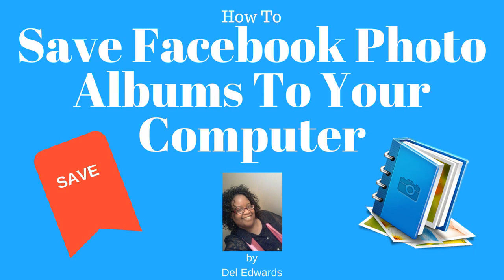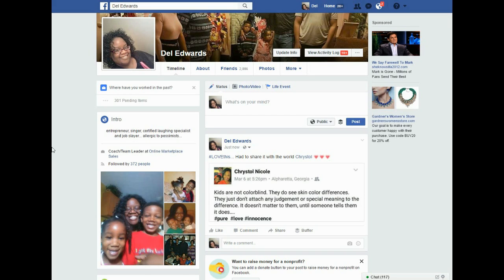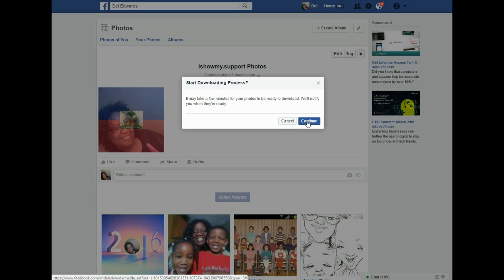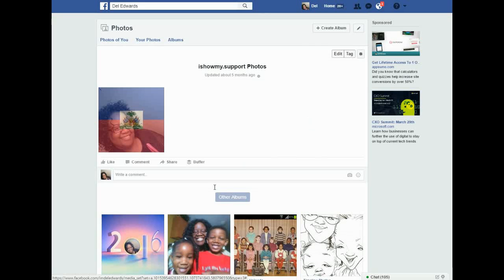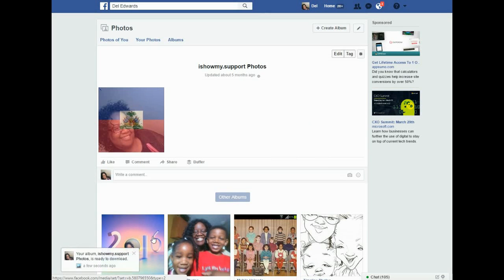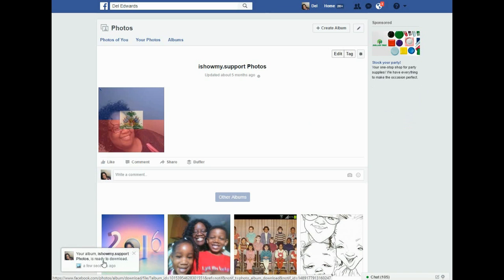How To Save Facebook Photo Albums To Your Computer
(learn how you can make money online WITHOUT recruiting - ALL serious applicants accepted)

I changed my entire world by investing less than $50 to learn a new skill. That's less than it costs for a family of four to enjoy a night out at the movies with snacks and drinks. Let me show you how you can do the same. Invest in your financial future. The cost is LOW, but the value is extremely HIGH.

All testimonials and income claims presented are not intended to serve as a guarantee of income. Instead, they're designed to give you an idea of what's possible. Success in this business as with anything requires leadership, hard work, and dedication.

How can I save my pictures from Facebook?
How do I download photos from Facebook?
How can I download an entire album of mine onto my computer?
Is there any way to save a whole album of photos?